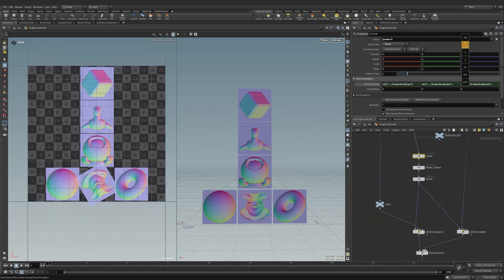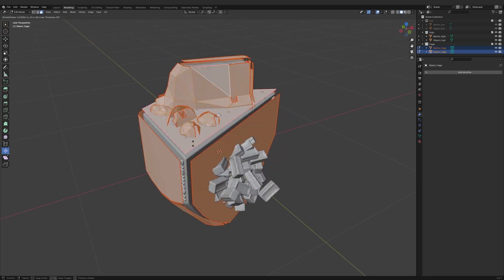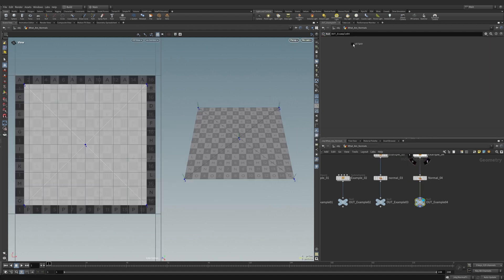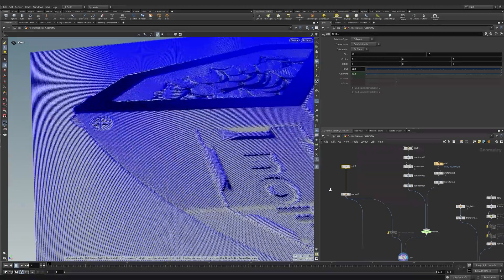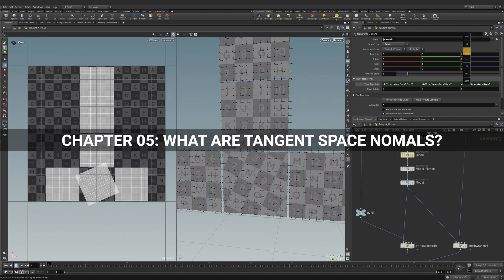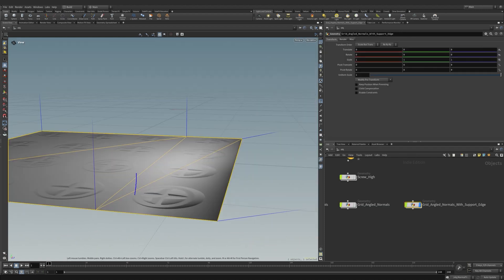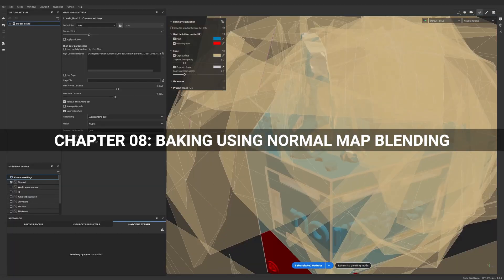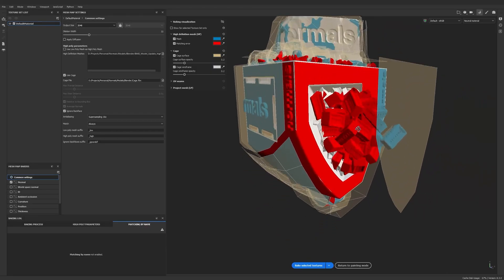Trailer: What Are Normals?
In this program agnostic series, we learn about Normals and the part they play in our 3d art. By the end of this course you’ll have a deep understanding of Normals with the ability to debug and solve almost any normal map baking scenario.

Watch:    • After Rain — Zackross | Free Backgrou...